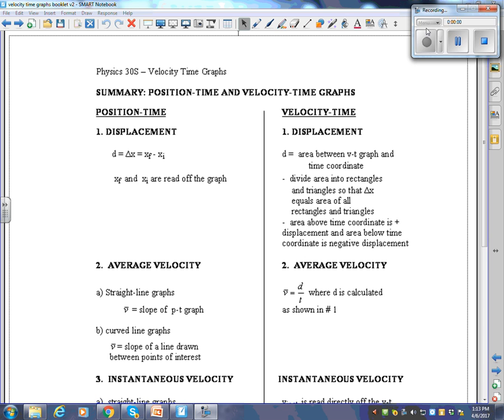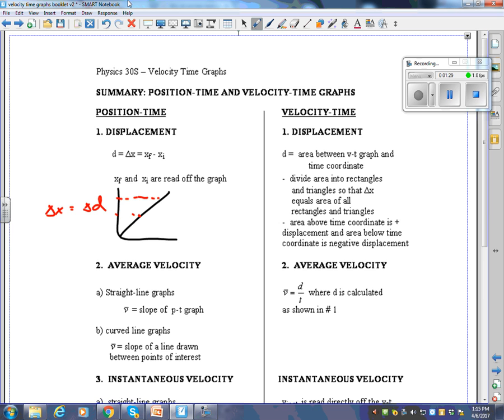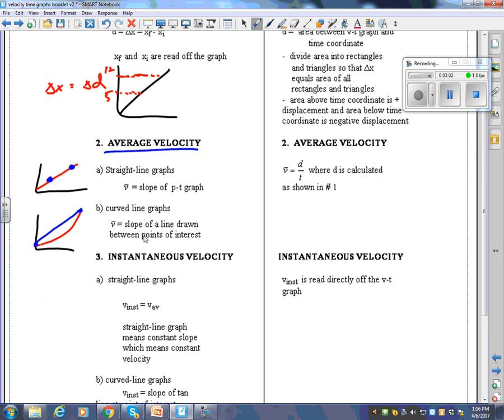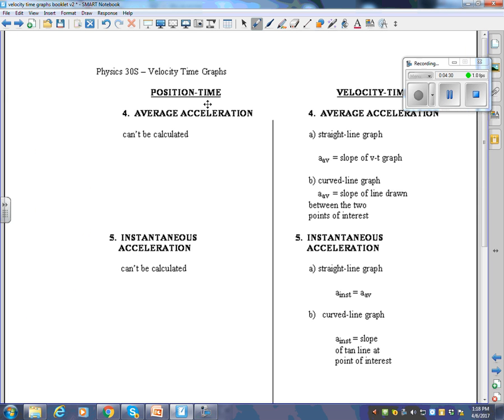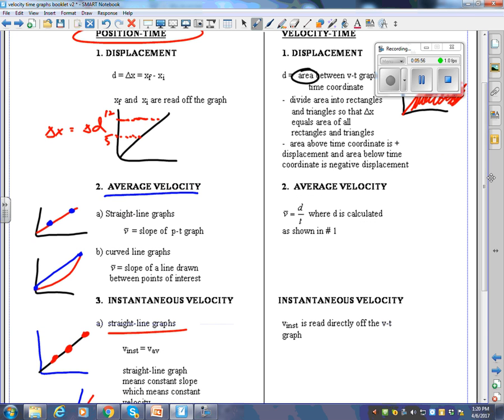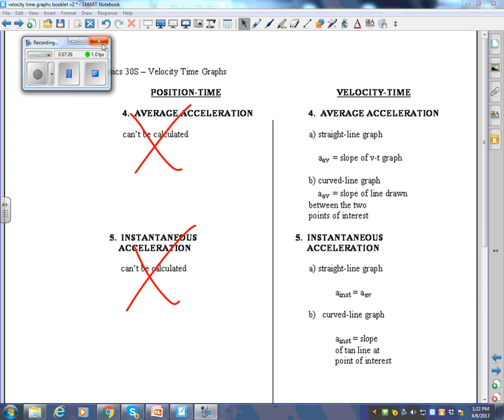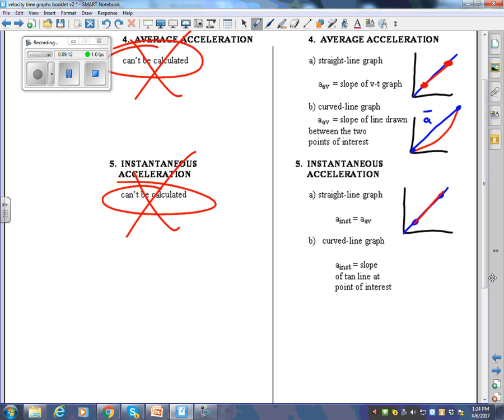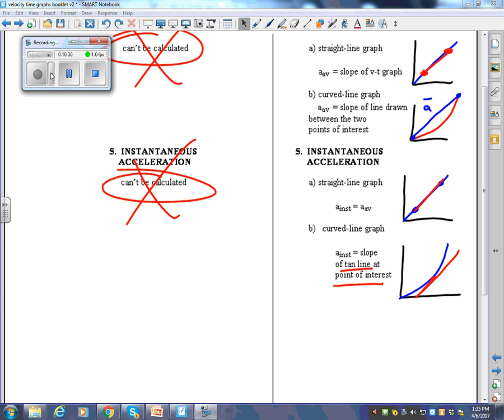V T GRAPHS REVIEW